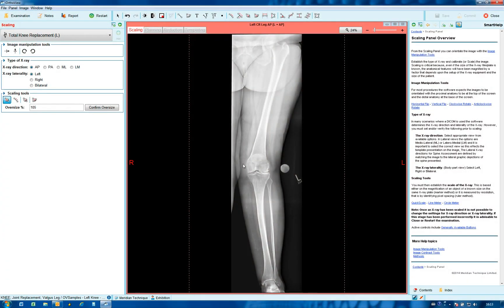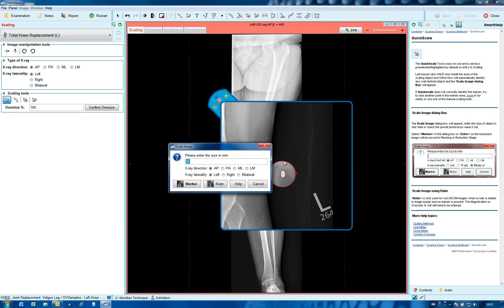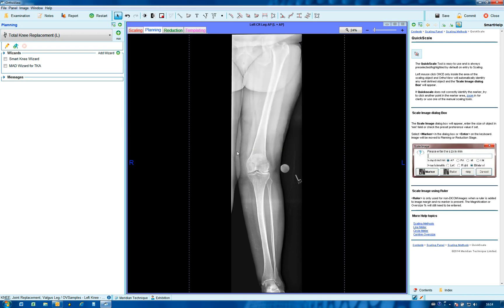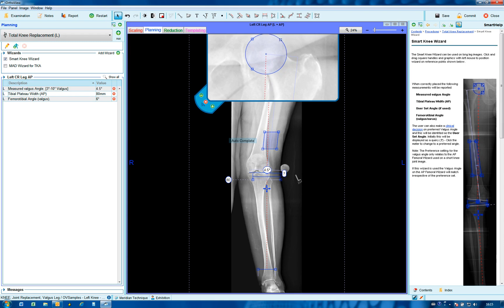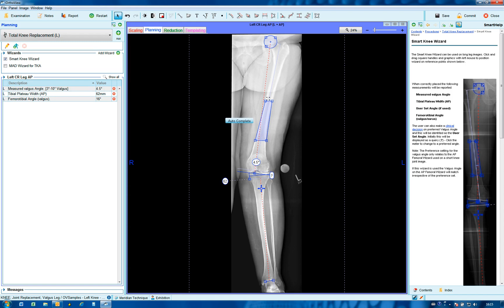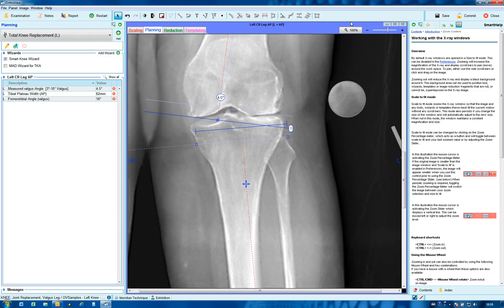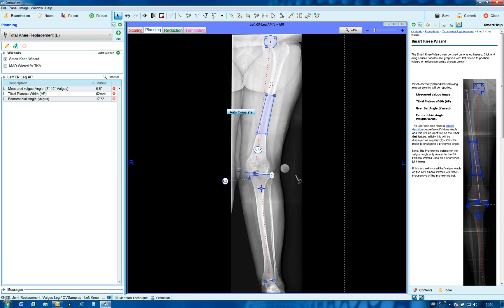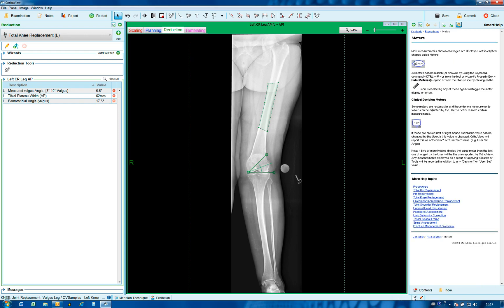Zoom Features | Getting Started | Materialise OrthoView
There are several new zoom and system features in version 6.3. Here we explain the most commonly used.